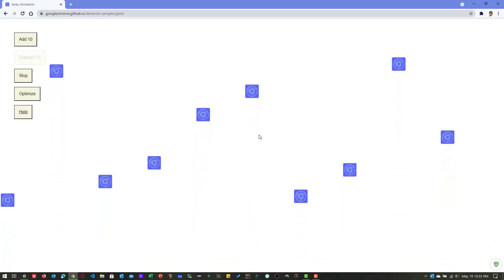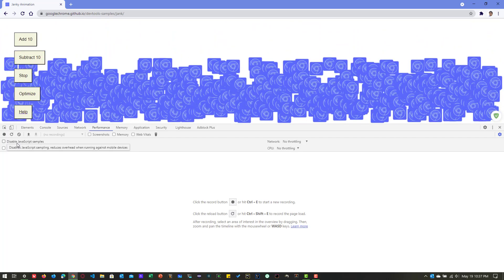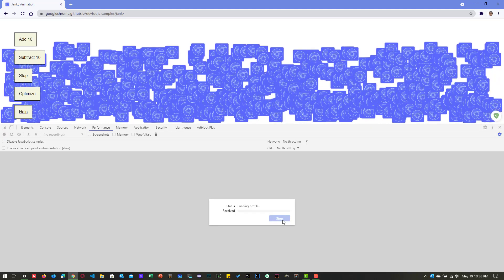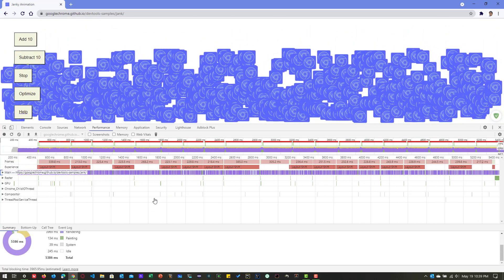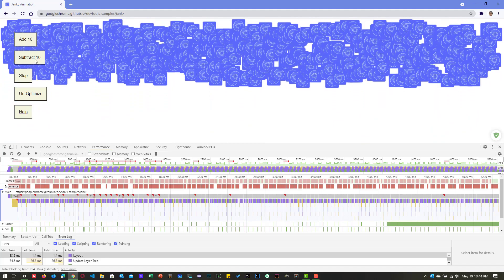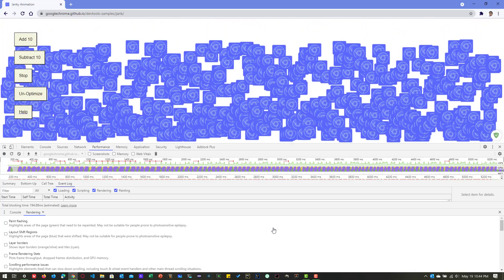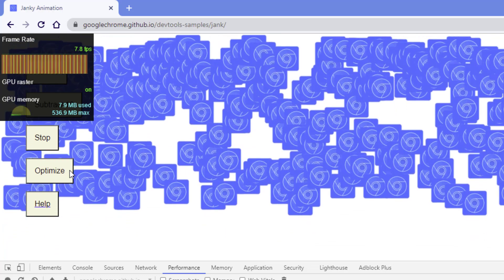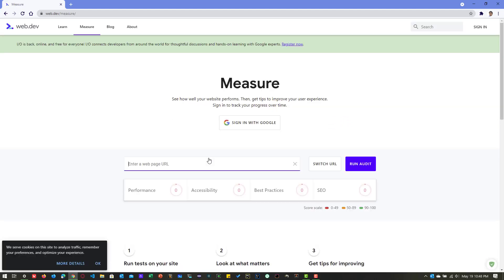Chrome DevTools for Performance Engineers - Performance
In this video tutorial you will learn how to use Performance tab in DevTools to troubleshoot the performance problem in the web app.